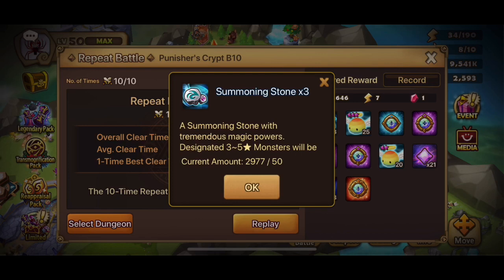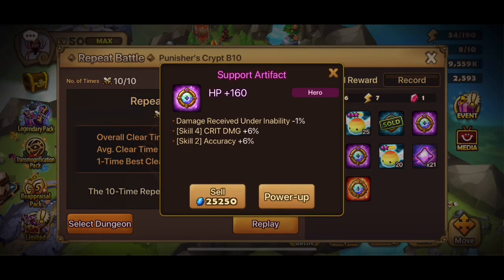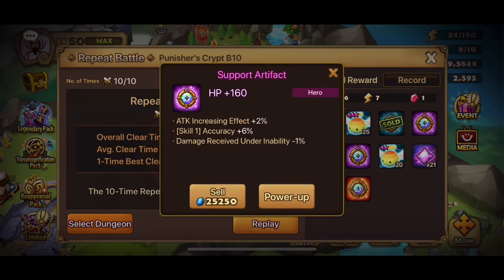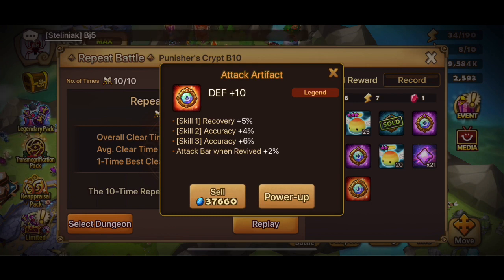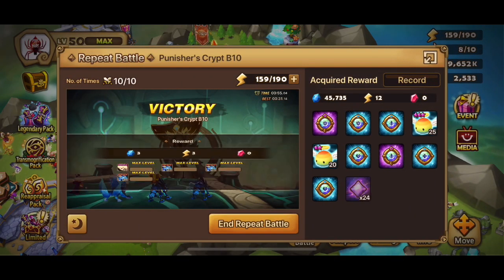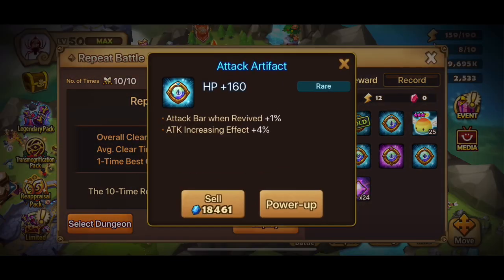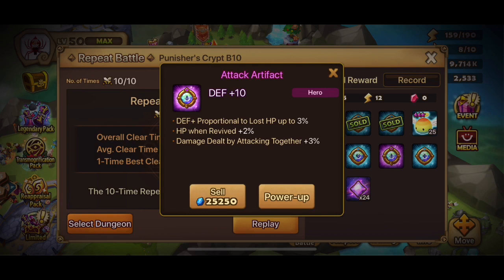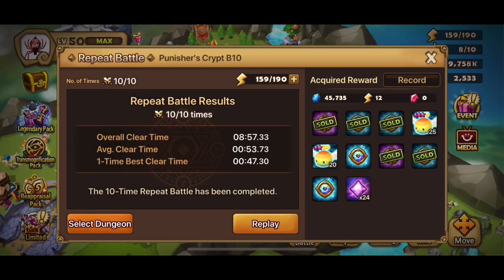SUMMONERS WAR / ARTIFACTS GUIDE PC 10 TEAMS & WHAT TO SELL!